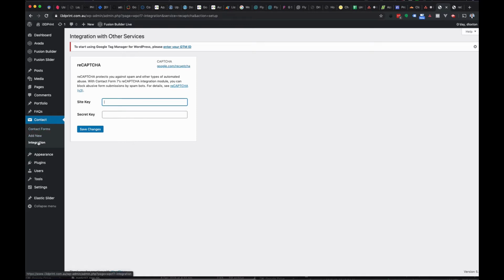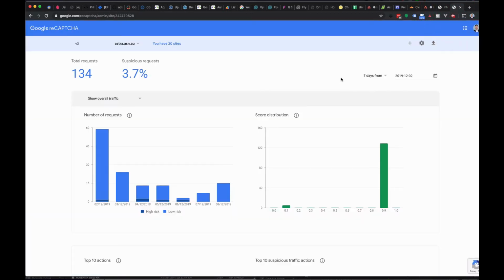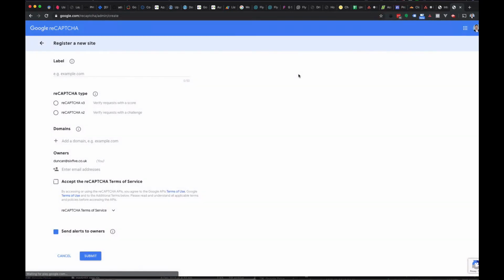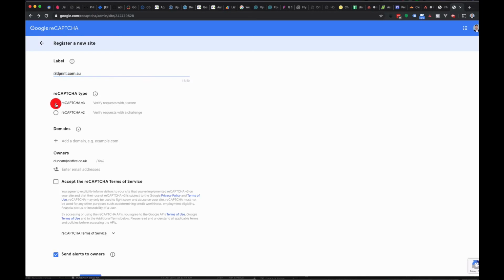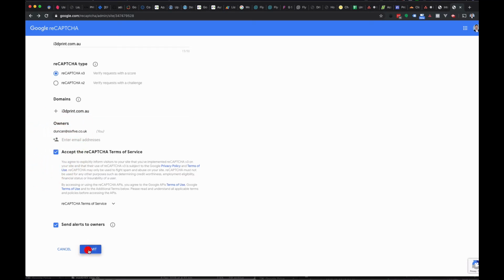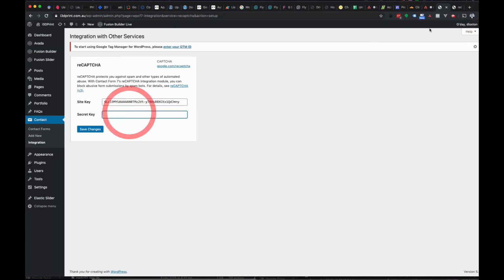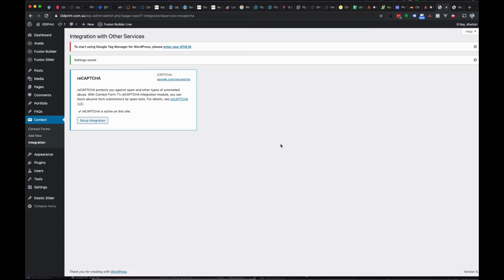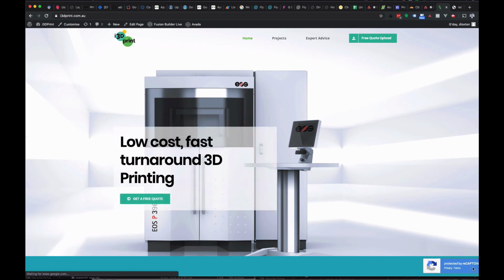How to Add reCAPTCHA in Contact Form 7 | WordPress Tutorial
How to Add reCAPTCHA in Contact Form 7

This video goes through adding the anti-spam features provided by Google's reCAPTCHA tool to your WordPress website using the Contact Form 7 plugin.

Recaptcha is a way to check robots on your website, and prevent them from submitting spam in to your contact form. It's annoying and no body really wants to have to deal with it!

Chapters:
00:00:00 - Setting up Recapture on your WordPress website
00:00:18 - Dealing with Robot and Bot Spam
00:00:34 - Recapturing a Google System
00:00:45 - Adding Vertical Sites in Adjuster
00:00:56 - Identifying sites for recapture
00:01:08 - Generating Secret Keys
00:01:23 - Saving Changes and Visiting the Site
00:01:36 - Recapture with Obeying Thing
00:01:45 - Reviewing and Blocking Spam Submissions

🛡️ How secure is your small business? Take our free Cyber Risk Profile

What we do:
📬 Reliable email and cloud storage, productivity and collaboration on any device with Google Workspace
🏅 Safe cloud backup to ensure you don't loose data from accidental deletion, malicious actions, or malware and virus
😬 Productive and profitable employees with support and training for Google Workspace

🏰 Your website is your business castle - we'll make it fast and keep it
⏰ Let us do your monthly maintenance and help with content updates saving you time
😬 Confidence to manage your own site with support and training for WordPress